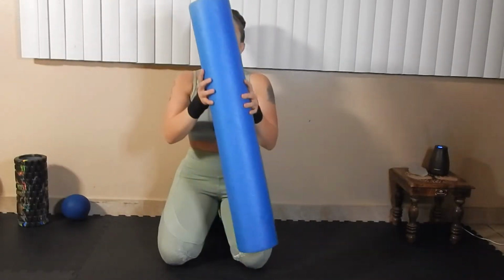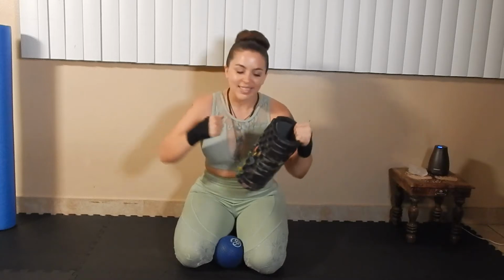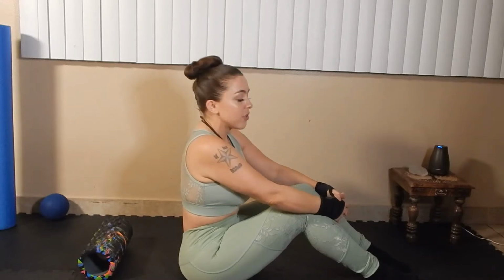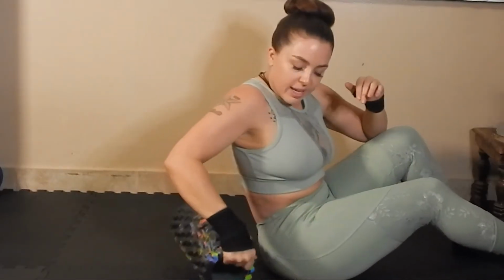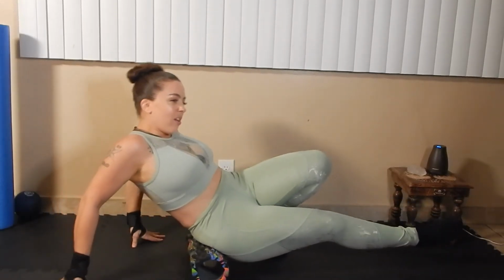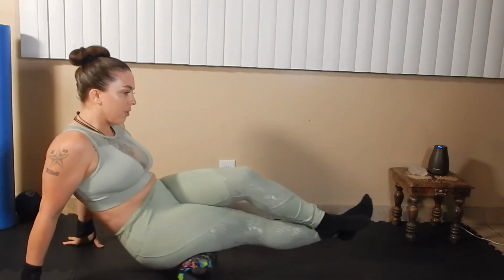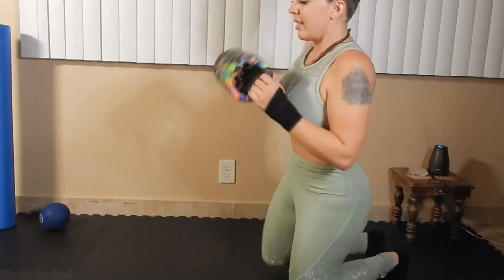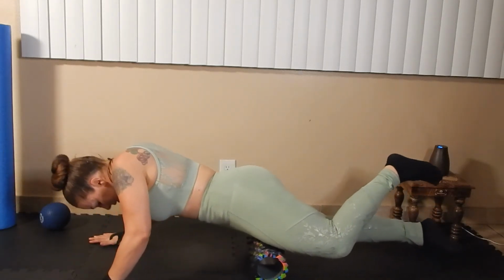Foam Rolling 101: Beginner Routine and Tutorial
Foam Rolling has changed my life and helped me become more in tune with my body. If you're new to foam rolling I hope this video can help get you started with some basics. Remember to listen to your own body, do what feels right for you, and consult a doctor if you have any medical issues that may be affected by this or any other fitness regimine.

Join me weekly for random gaming, makeup, beauty, foodie, and fitness videos! From playthroughs and clips, to reviews and challenges, vegan recipes to product testing, lets just go wherever the journey takes us! 💙💙💙